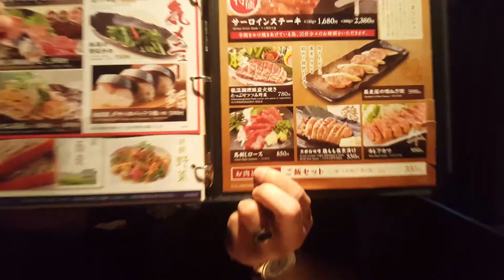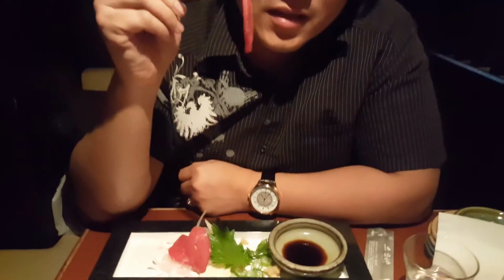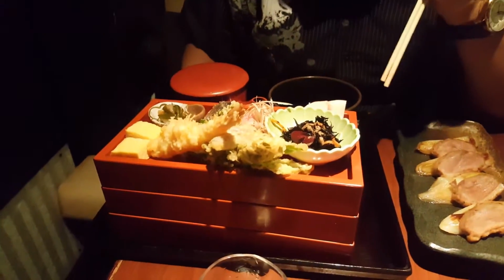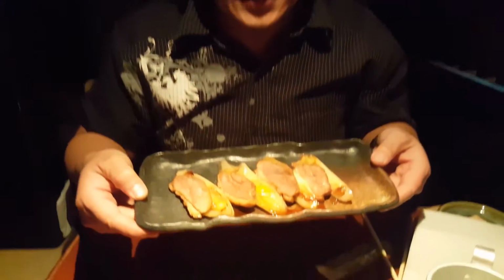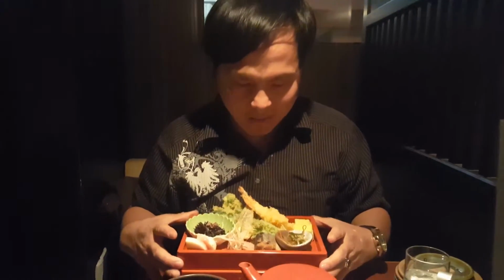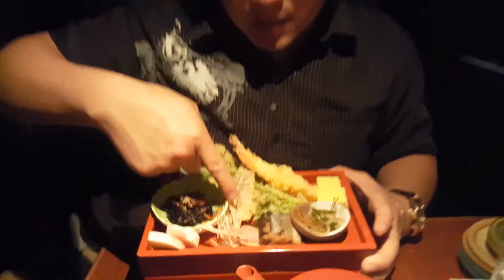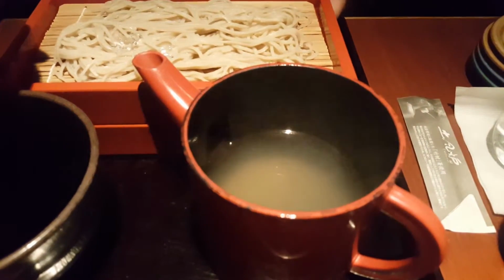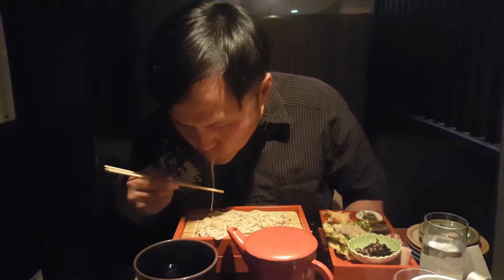Travel Japan: Places to Eat in Tokyo - Eating Edo style noodles and raw horse sashimi! Tokuro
In our Travel to Japan: Places to Eat in Tokyo, we visit this Edo style ramen house who has been around for over 100 years. How do you like your fresh cold noodles? These noodles were hand pulled by master noodle chefs. Such a delight! This one is COVID friendly! My Japanese friends, please help us with the title of the restaurant. There was no Romaji for foreigner like us to know the name the restaurant. We need that name!

00:00 Intro
00:06 Why we went there
00:50 Menu highlights
01:14 Raw horse sashimi review!
02:09 Noodle presentation